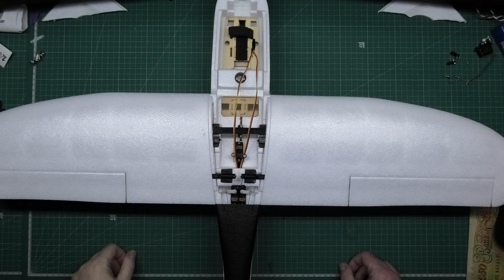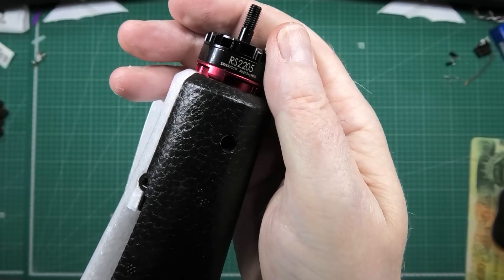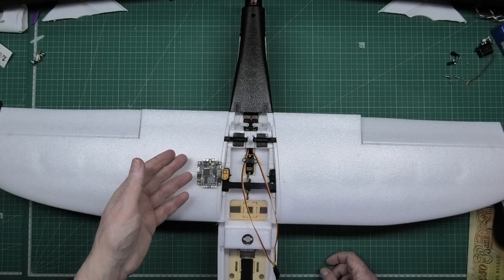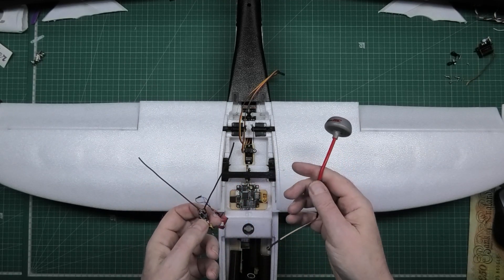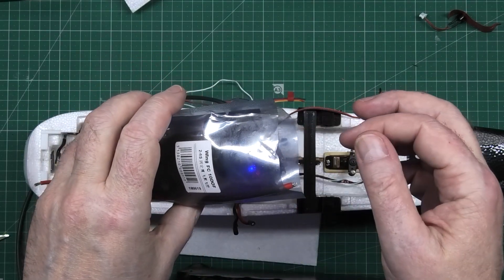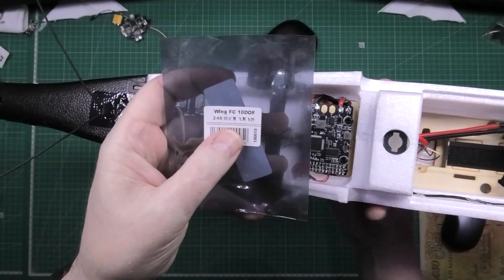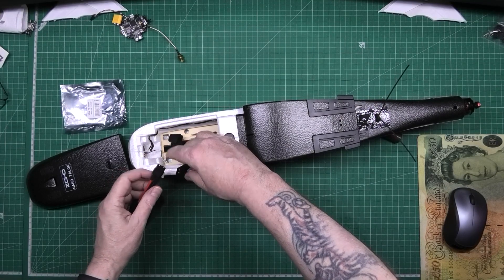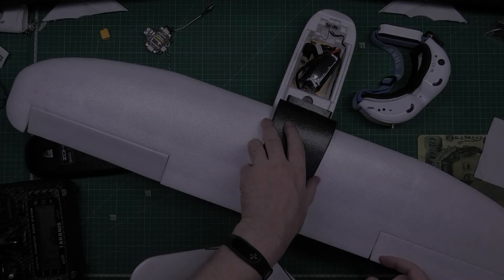ZOHD Nano Talon build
One person I forgot to mention last time was Andrew Newton. In my opinion, one of the best RC channels on the internet 😁

I'm approximately 88.436% fixed now but I've still got to be careful. I'm hoping to maiden the bike in a couple of weeks so, until then.

Liitokala LG HG2 18650 batteries (Yes, they are identical but much cheaper and I have tested every one of the ones I ordered)

ZOHD Nano Talon PNP (ready to fly) version
ZOHD Nano Talon KIT (The same as the one I have)

Sorry to those who recommended channels last time. I'm more of a 'start to finish' bloke who likes to see from the unboxing to the flight - it helps to make your mind up about things. I know there's some superb channels out there but they only fly things and never speak/review anything. There aren't many channels that show you EVERYTHING.